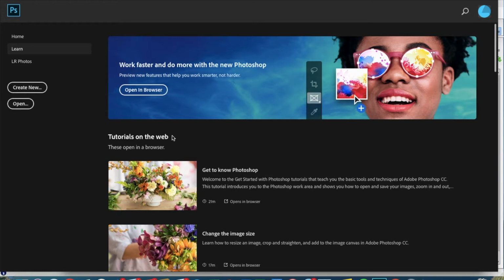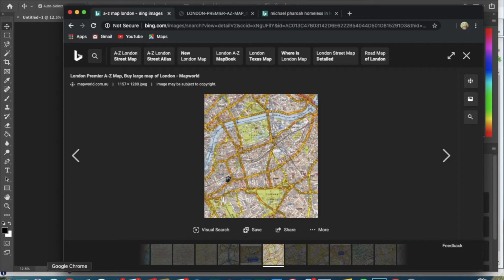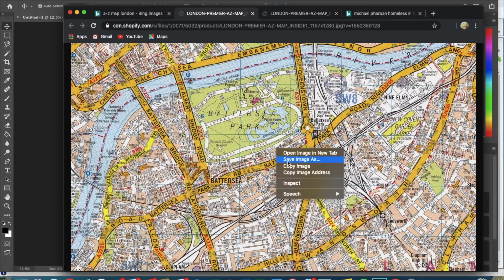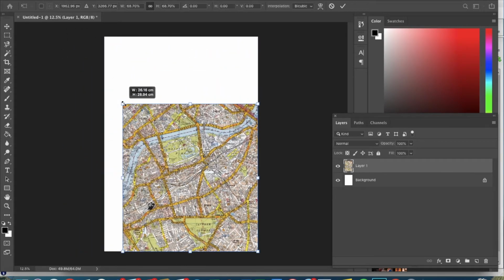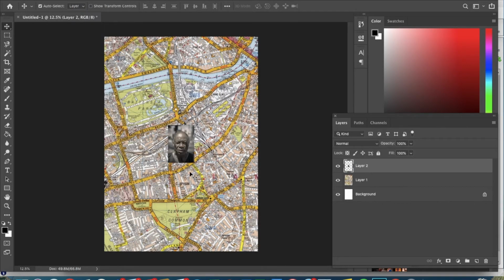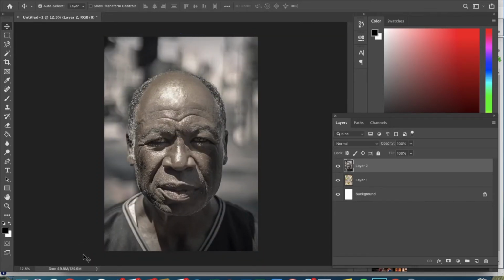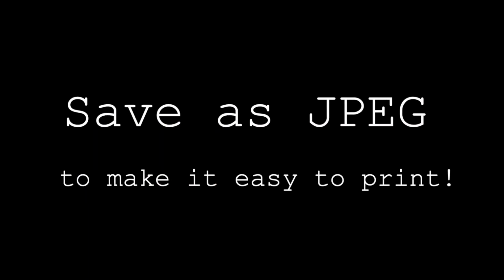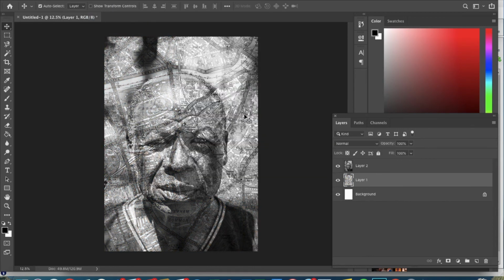How to layer blend two images together with Adobe Photoshop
This video will explain how to layer blend two images together using Adobe Photoshop.